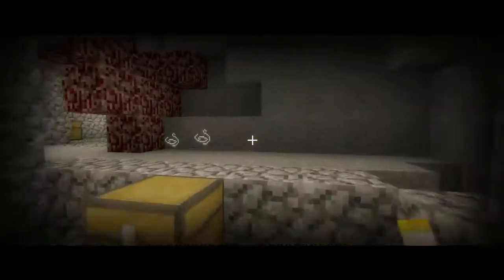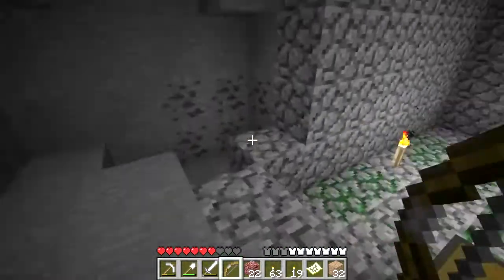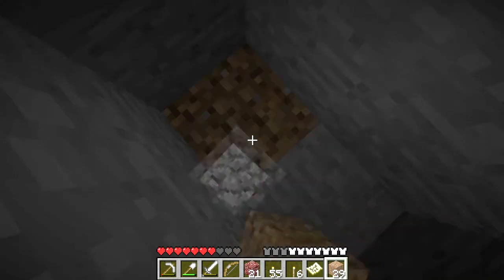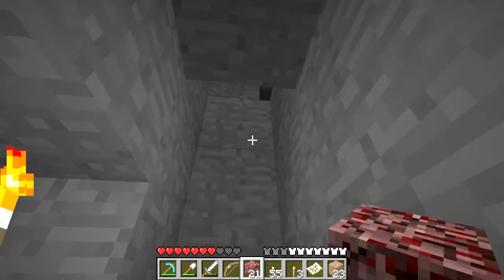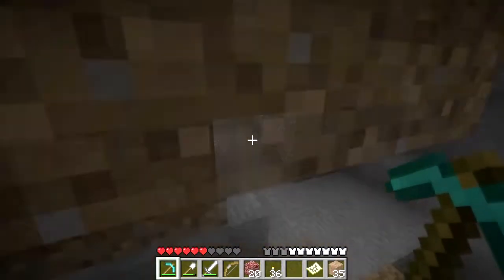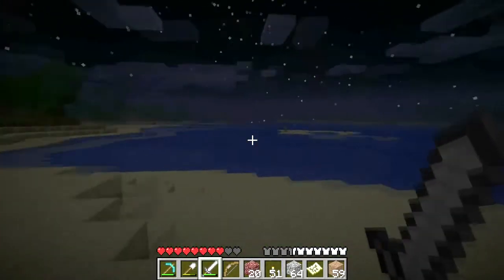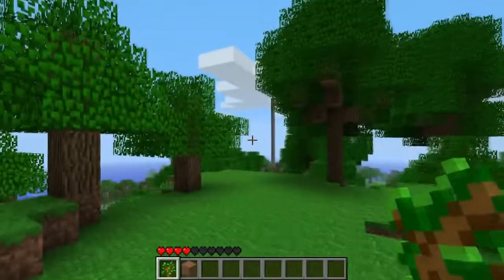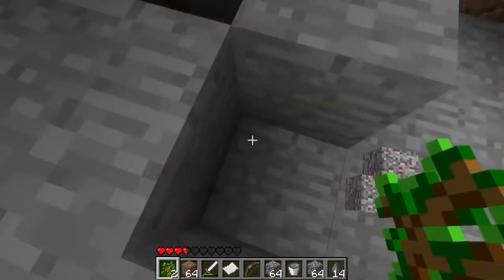Hunt for the Golden Apple - Episode 19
The original "Hunt for the Golden Apple" series! Originally posted on MachinimaRealm, it has now been re-uploaded for your viewing enjoyment!

FAQ:

Q: What episodes correspond to what seasons?
A:
Season 1 - Ep 1 - 37
Season 2 - Ep 38 - 54
Season 3 - Ep 55 - 57

Q: Will you be making any more episodes?
A: No. With changes to Minecraft allowing for the crafting of a Notch Apple, I don't see the point anymore, and the concept got very stale before I could find one on my own.

Q: What music did you use?